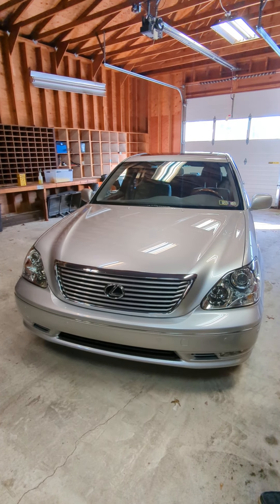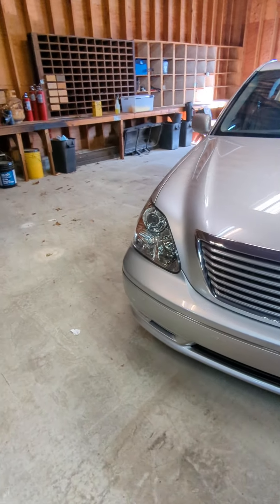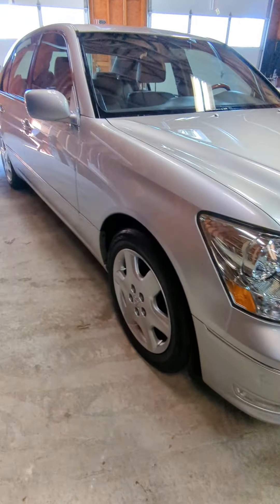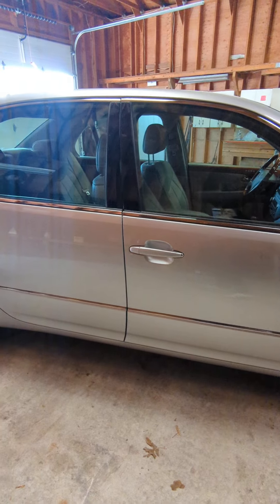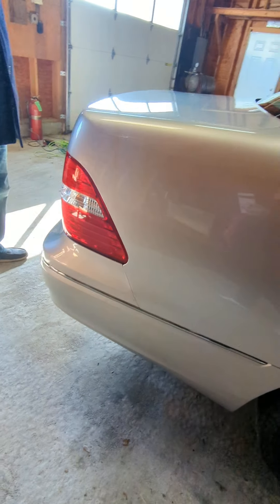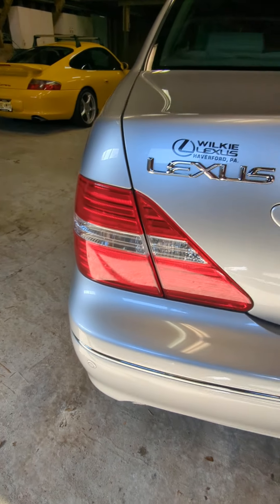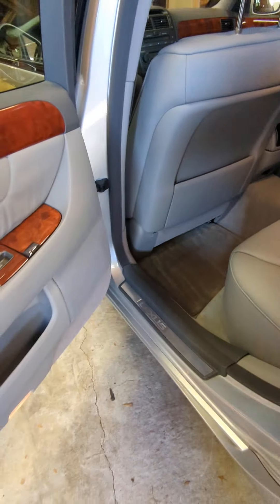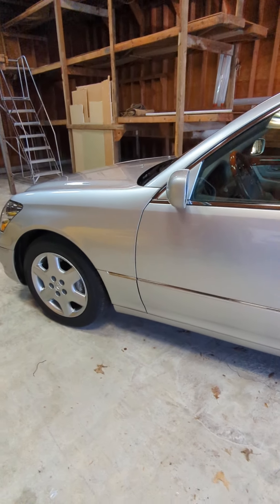21k-Mile 2004 Lexus LS430 - Walkaround